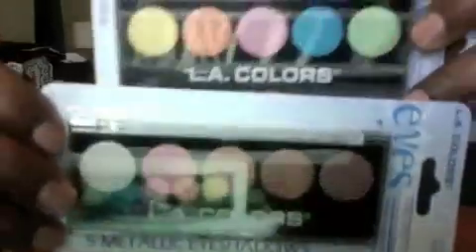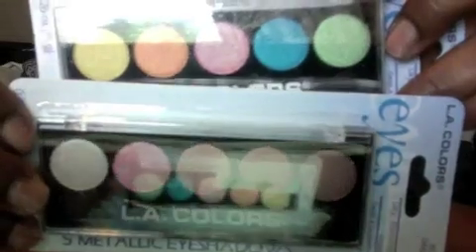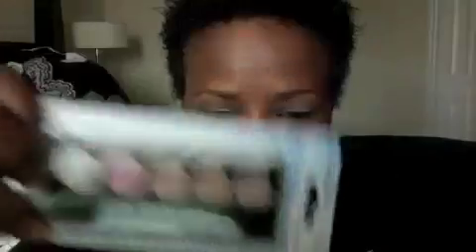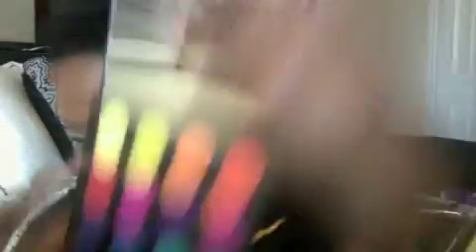eye shadow using only 2 colors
info on contest please place enter on the earlier video not this one, just letting you know I extended for one more week